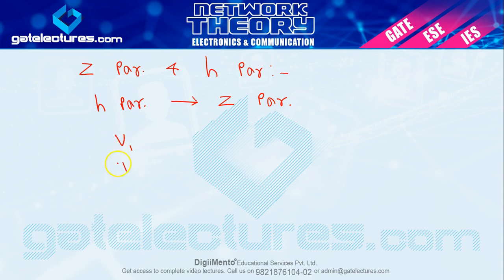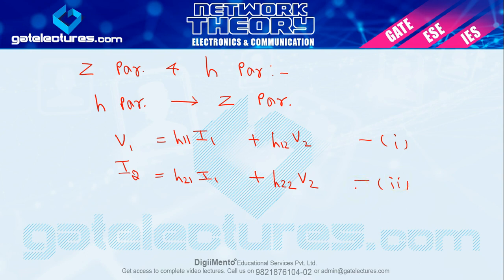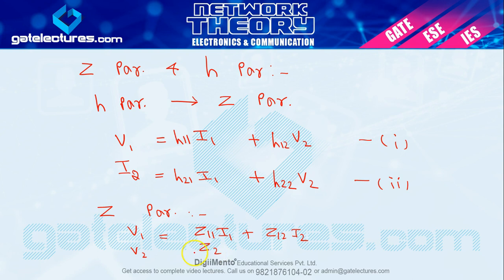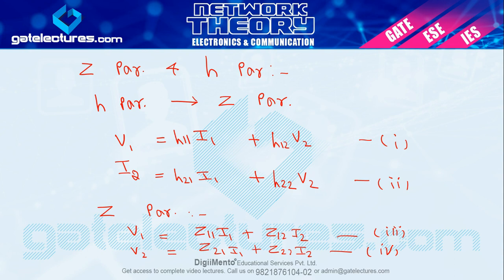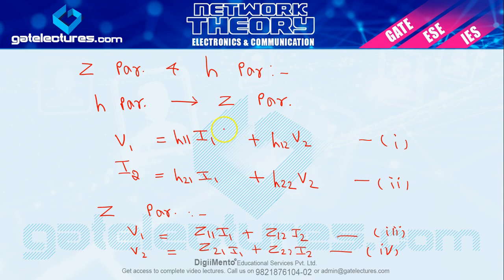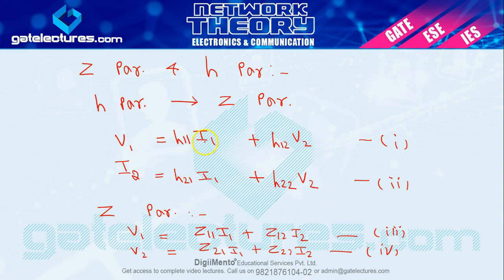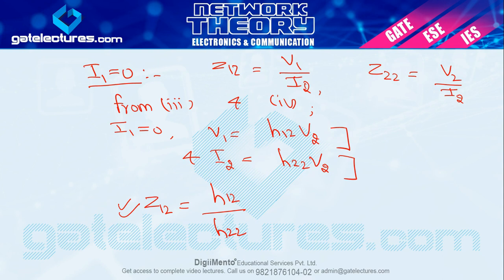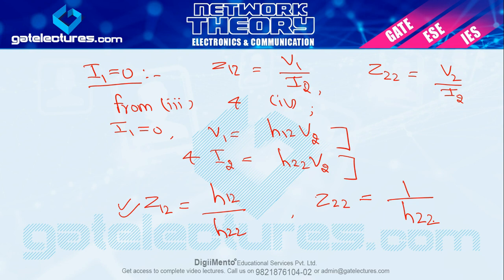Network Theory 15 Two Port Network Relationship between Parameters Part1